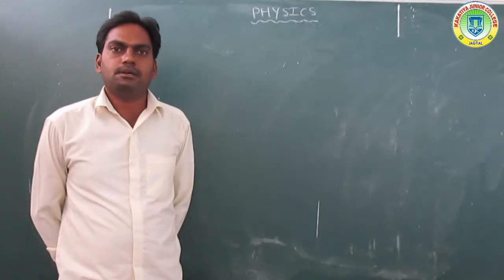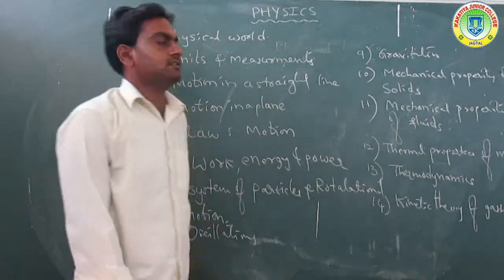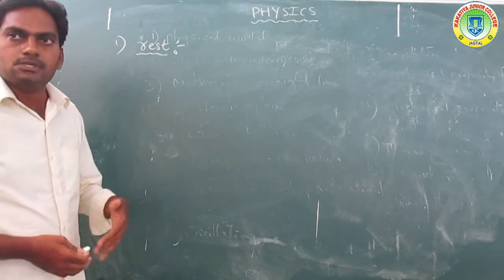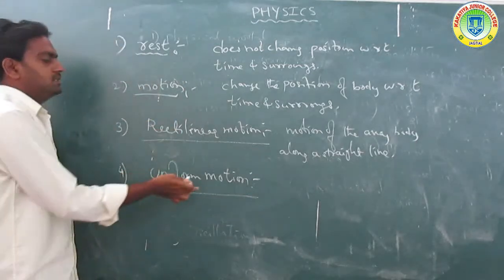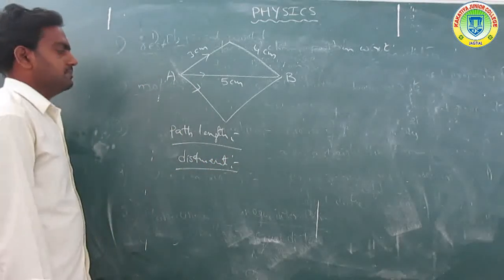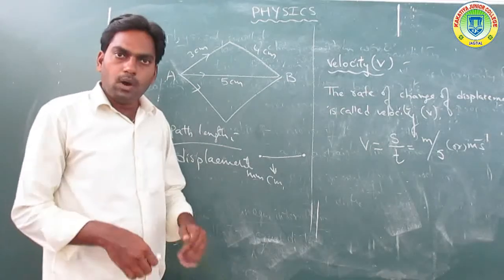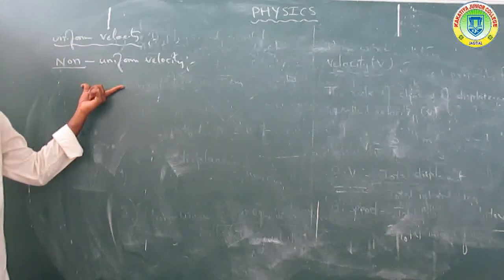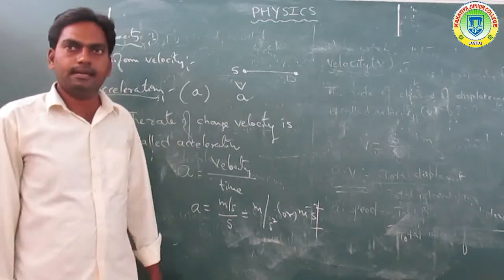FIRST YEAR PHYSICS (DAY-1) Introduction